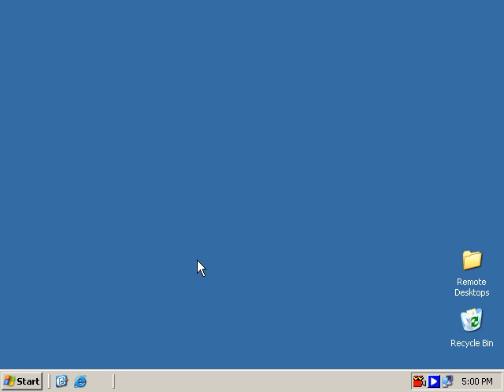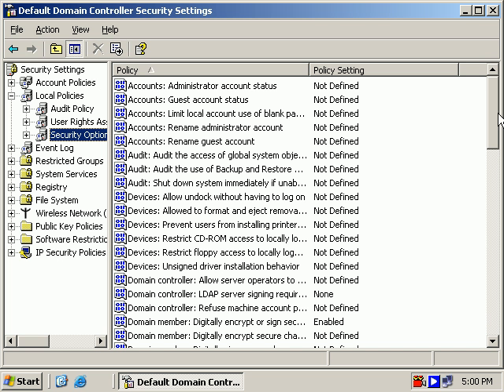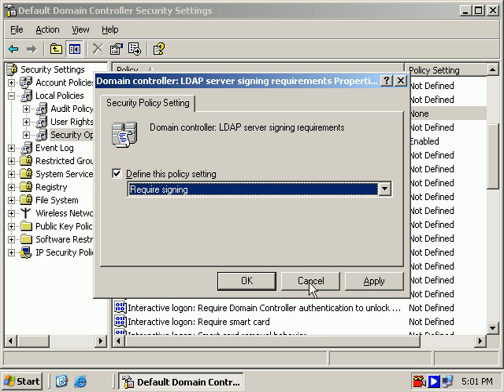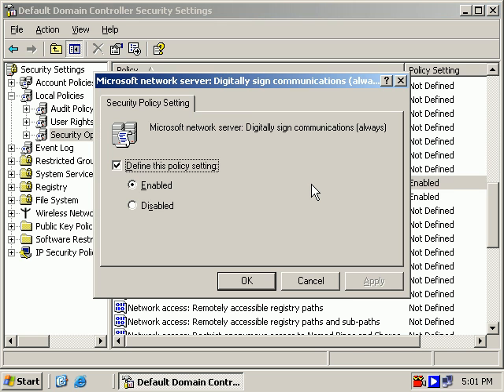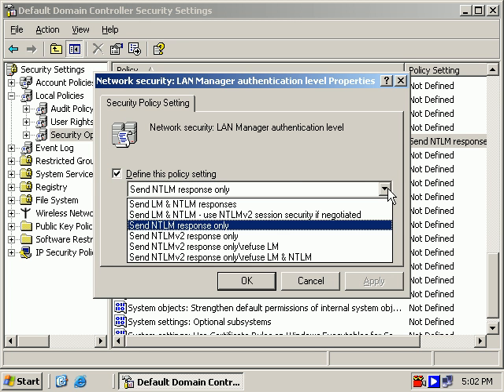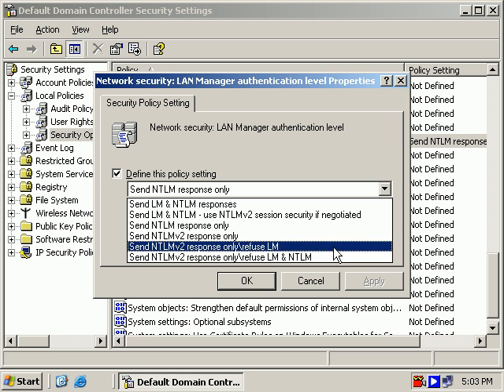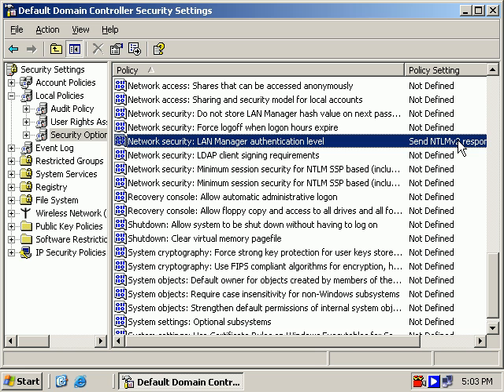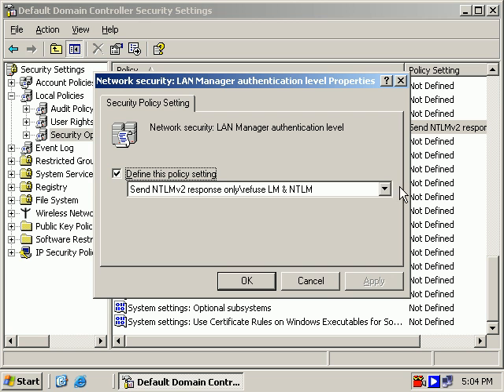70 293 sec comm